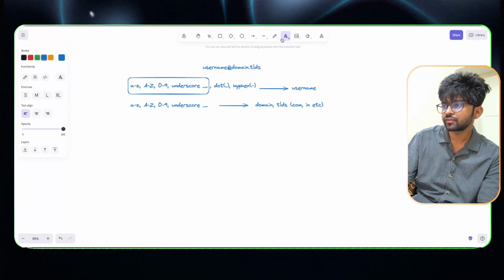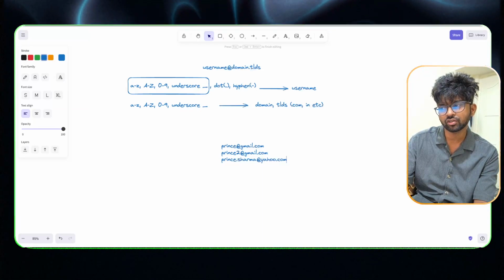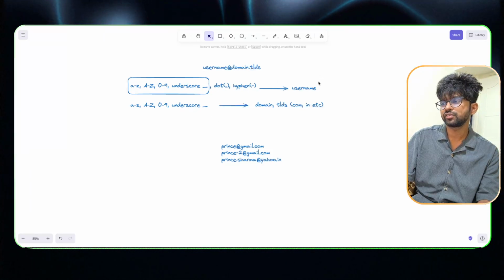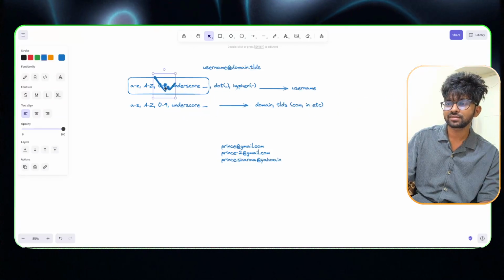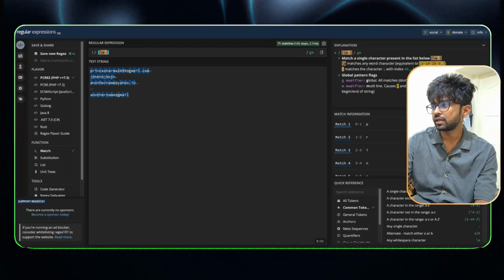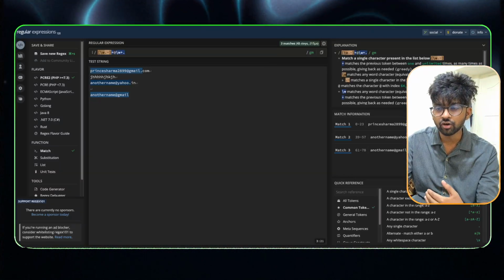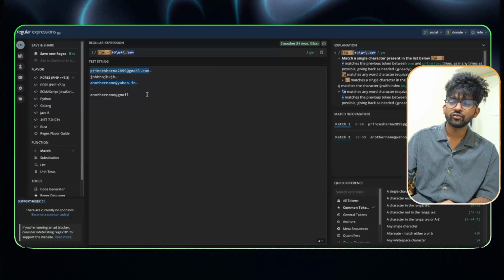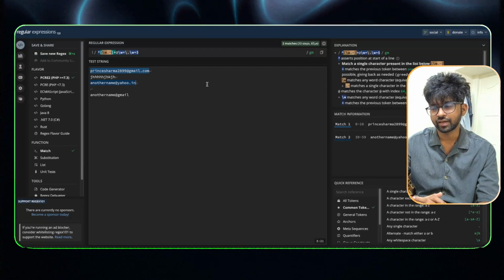Quick beginner tutorial to write regex for email ids